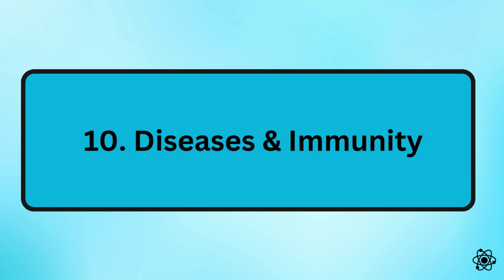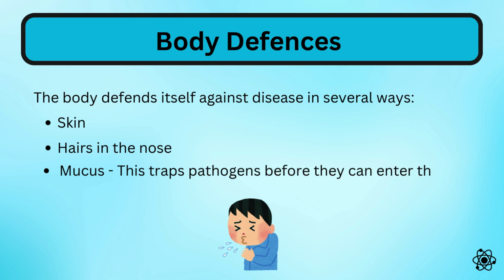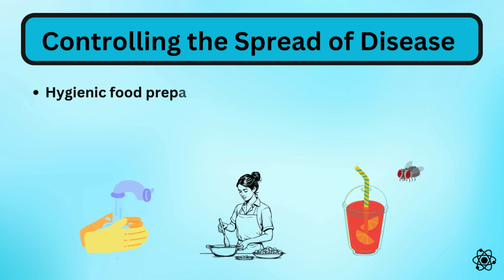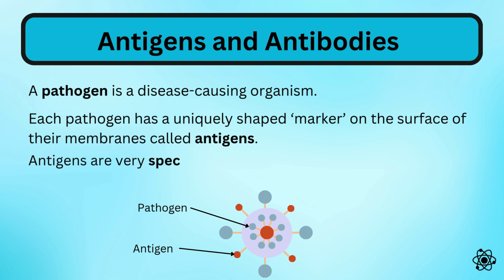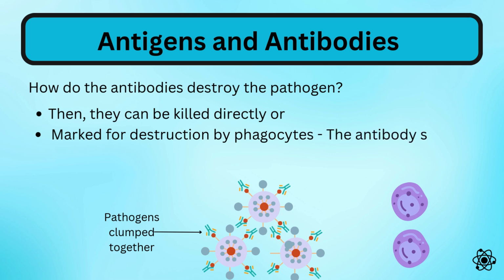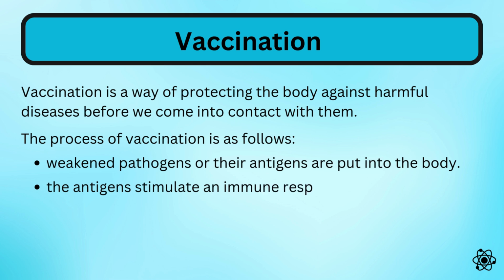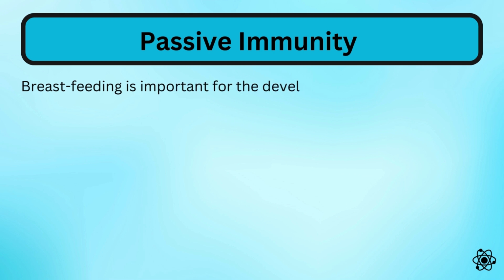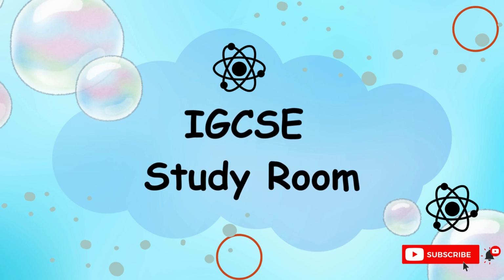Chapter 10. Diseases and Immunity | IGCSE Biology 0610 Revision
Description:

Welcome to our in-depth IGCSE Biology Revision video covering Chapter 10: Diseases and Immunity! This video is specially designed for IGCSE Biology 0610 students, providing a clear and comprehensive breakdown of key topics to help you excel in your exams. Whether you're a self-studying student, a teacher looking for resources, or a parent supporting your child’s education, this video is the perfect guide to understanding diseases and immunity.

In this lesson, we explore the causes and prevention of infectious diseases, the role of pathogens (viruses, bacteria, fungi, and protozoa), and the human body’s defense mechanisms. We’ll also cover the importance of the immune system, focusing on antibodies, vaccines, and how immunity works to protect us from harmful microorganisms.

📚 What You’ll Learn:

Types of diseases: infectious and non-infectious

How pathogens cause diseases

The body’s natural defenses (skin, white blood cells, and antibodies)

The science behind vaccinations

Understanding immunity: active and passive

IGCSE students preparing for Biology 0610 exams

Teachers seeking engaging classroom material

Parents supporting children with biology revision

Self-learners or beginners in biology and science

00:00 Welcome
00:10 Please Subscribe
00:26 Pathogens
01:51 Body defences
03:41 Controlling the Spread of Disease
06:06 Active Immunity
06:28 Antigens and Antibodies
10:35 Vaccination
12:37 Passive Immunity
13:48 Cholera
15:14 Please Subscribe